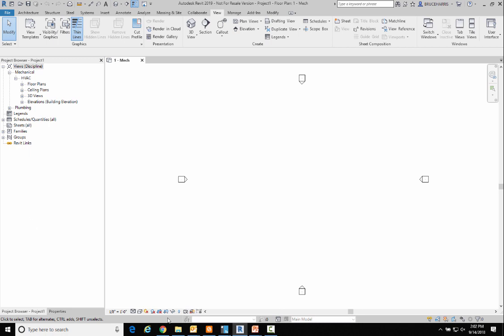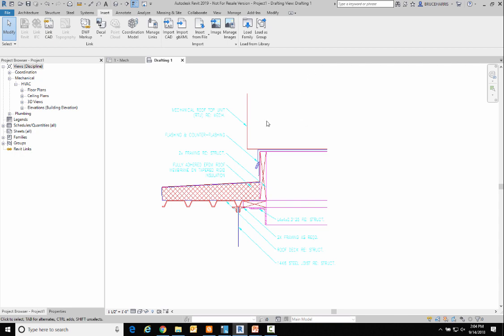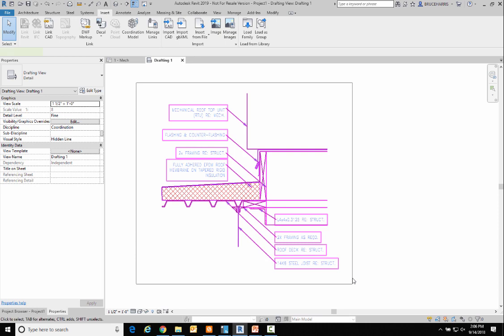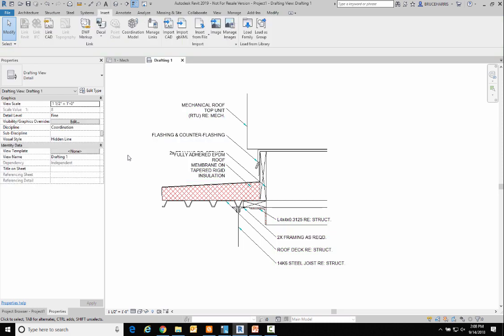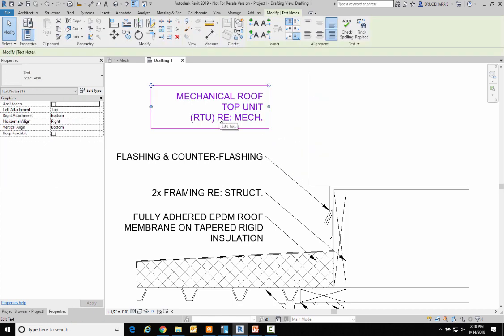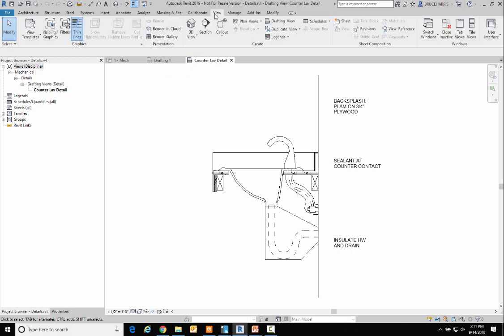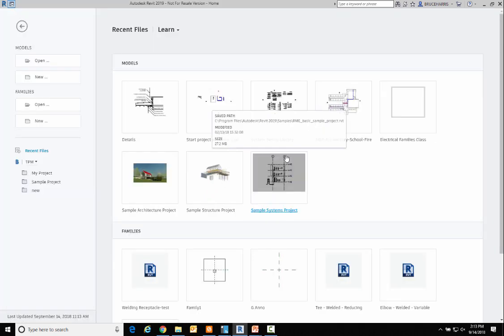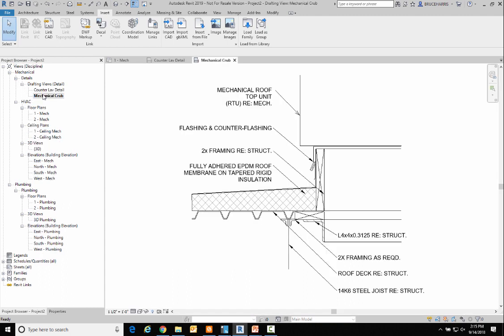Detail conversion and management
This Four minute Friday shows you how to convert an AutoCAD Detail to Revit objects as well as the methodology to create and use a Detail library project file.